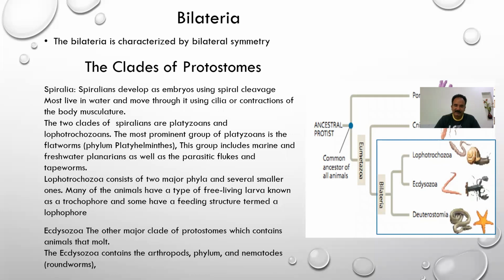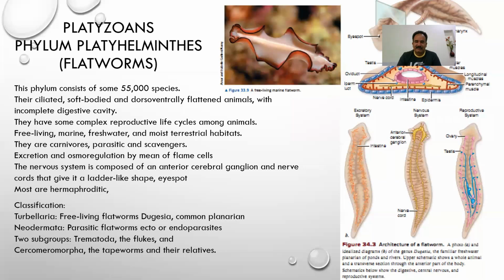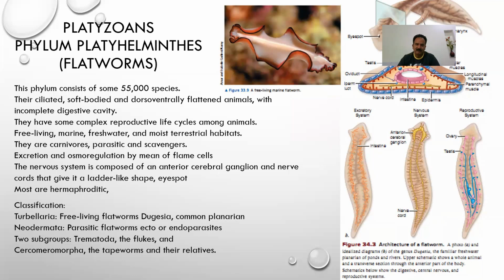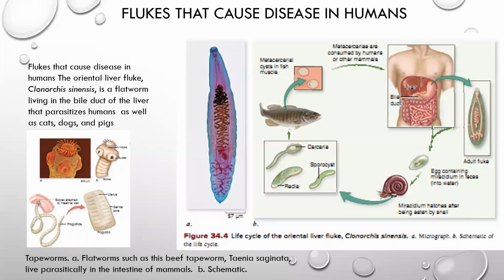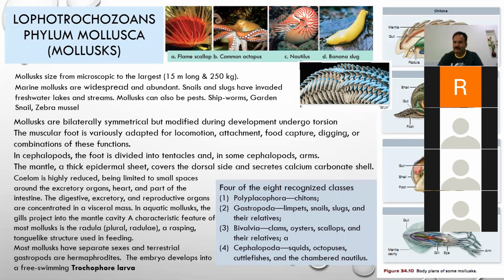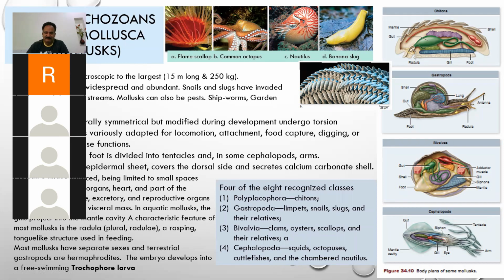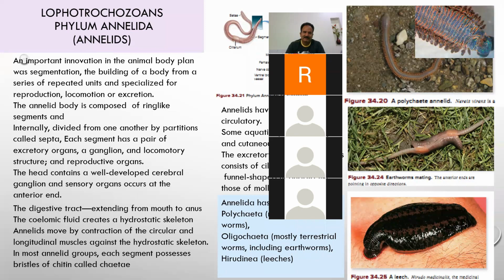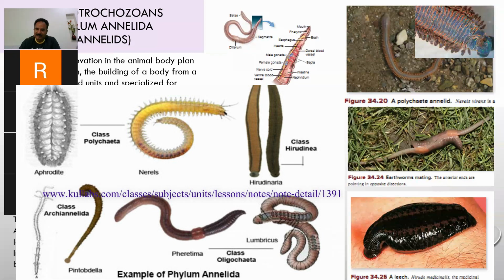Animal Diversity 2 (Platyzoa and Lophotrochozoa)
Peter H. Raven, George B. Johnson, Kenneth A. Mason,
Jonathan B. Loson, & Susan R. Singer 2016. Raven Biology,
 11th Edition McGraw  Hill Education
Reece, J. B., Urry, L. A., Cain, M. L., Wasserman, S. A., Minorsky,
P. V., & Jackson, R. B. (2014). Campbell biology
(No. s 1309). Boston, MA: Pearson.

Special Thanks
To
Principal CEES, Faculty, Students, and NatureVison Team
Free Music And Sound Effects
Family Montage, Biz Baz Studio, Rock, Inspirational
Software: Filmora9